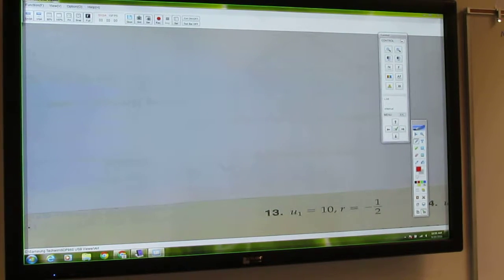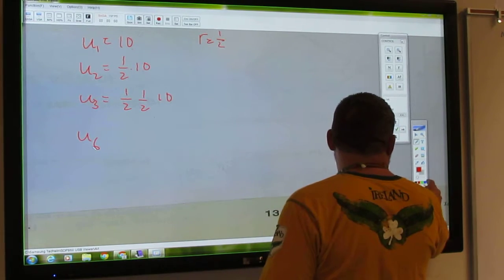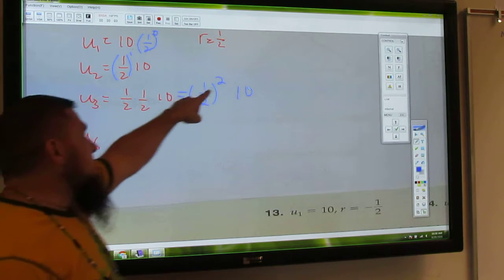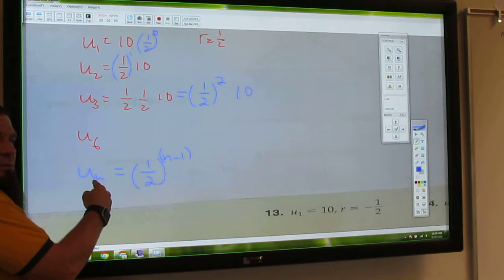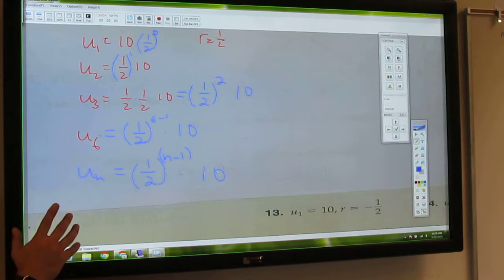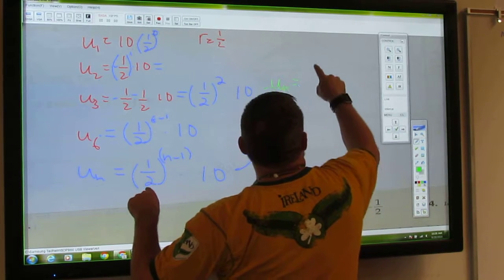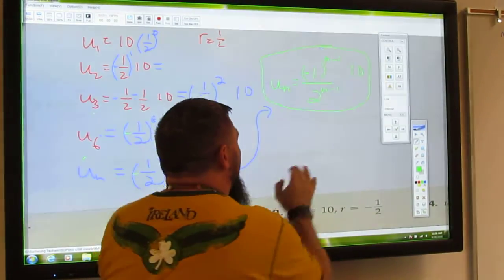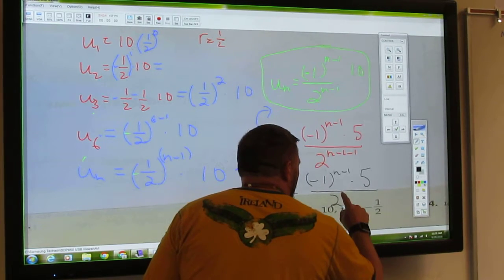MST PRECAL HW1 6 Q13